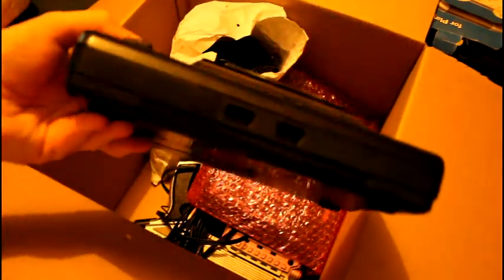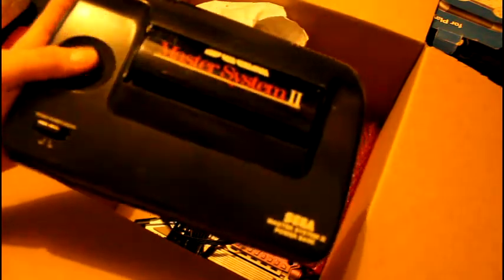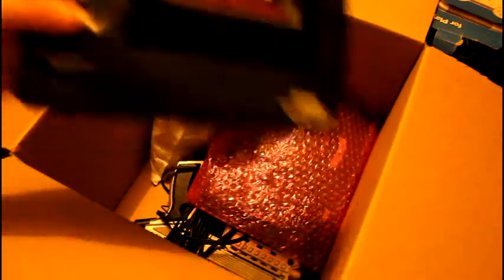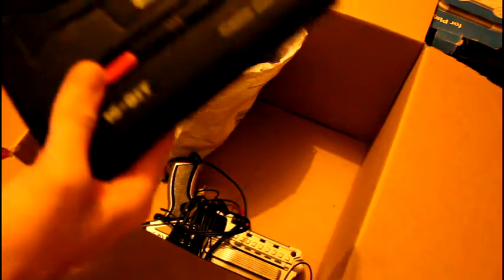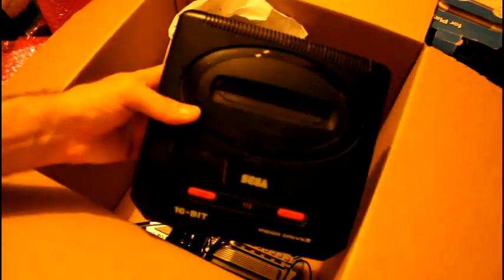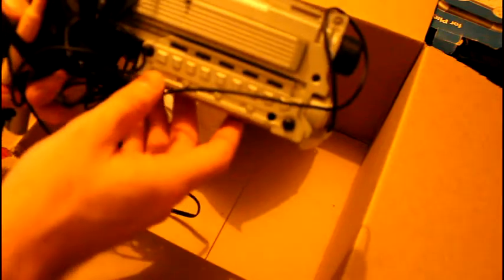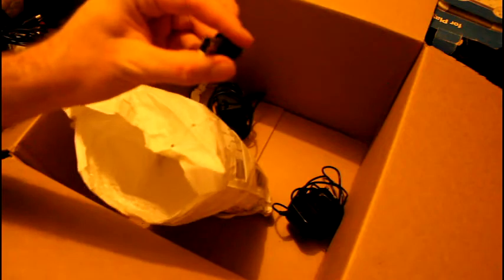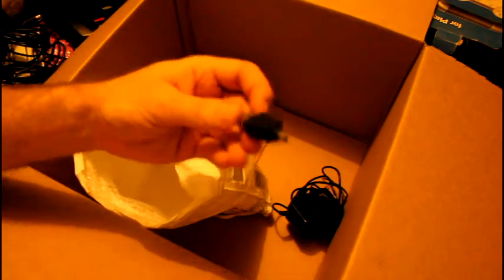Sega Master System 2 Unboxing - Classic Retro Game Room